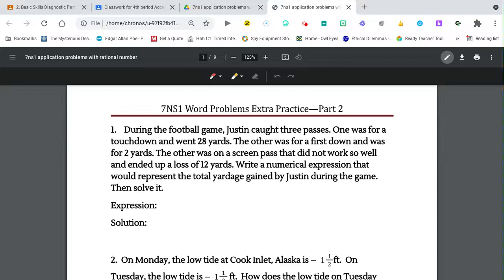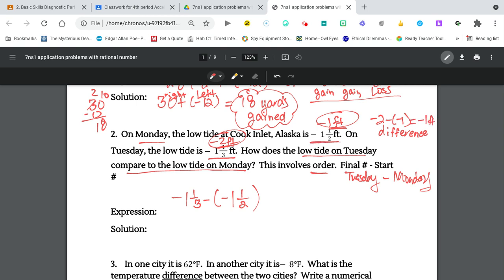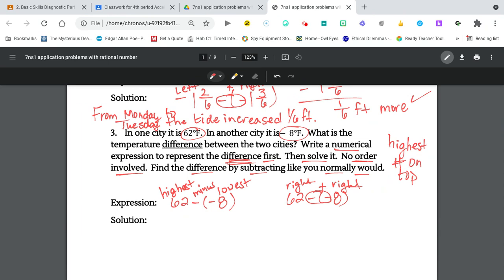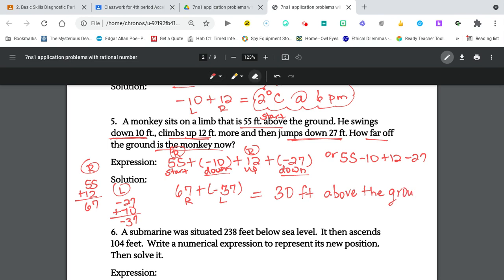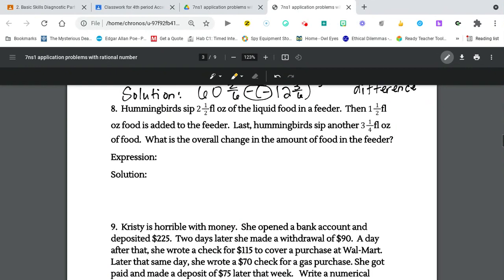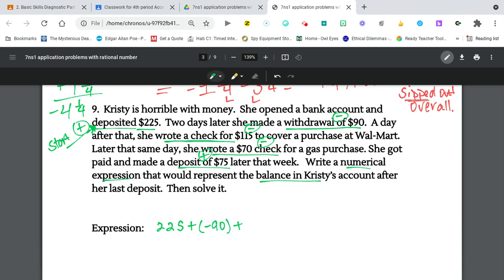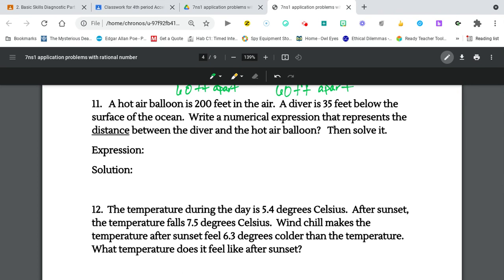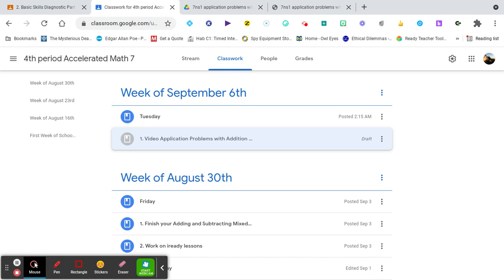Application of Addition and Subtraction of Rational Numbers